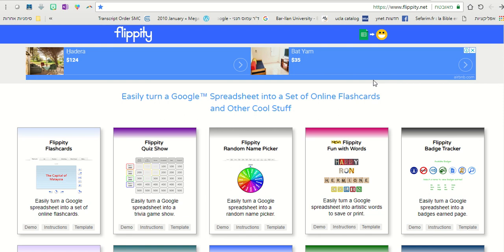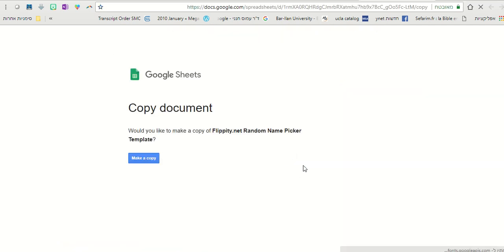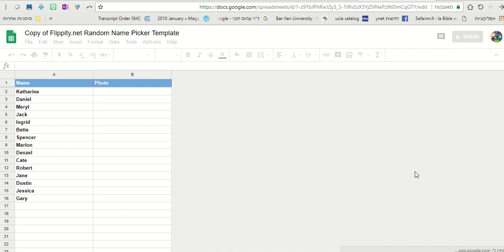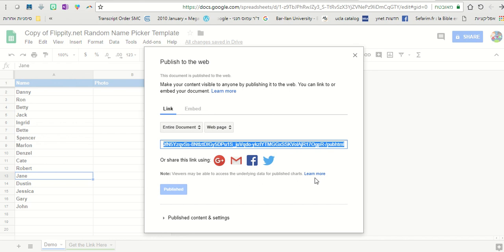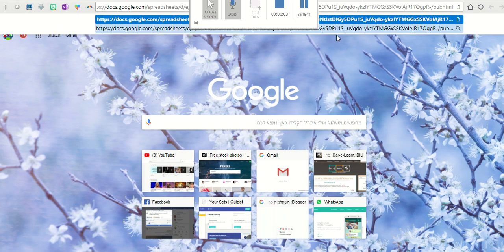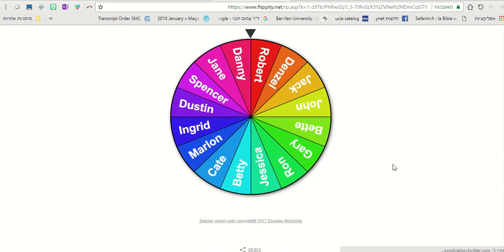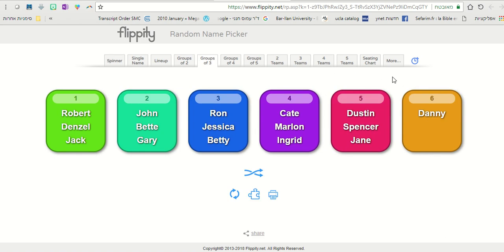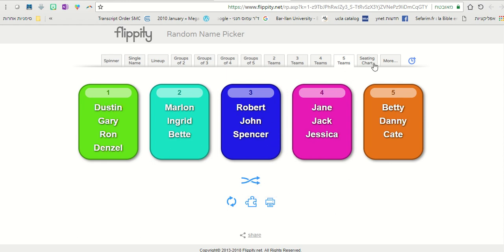flippity groups tutorial - flippity.net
How to group students on flippity.net